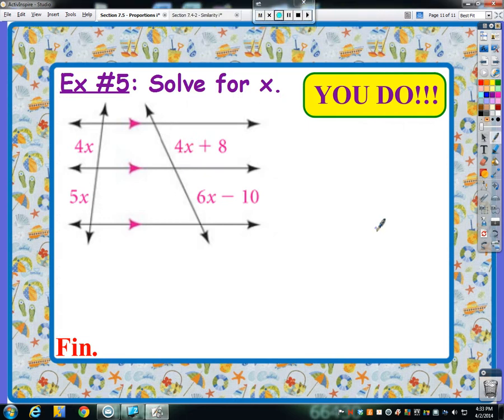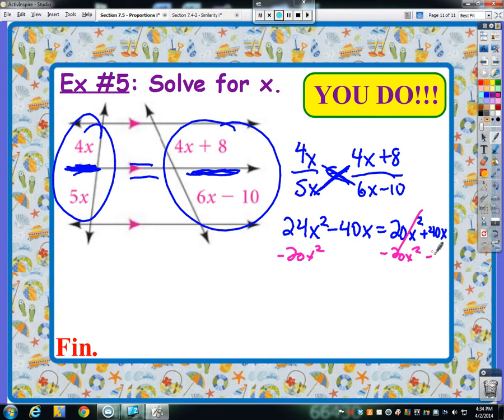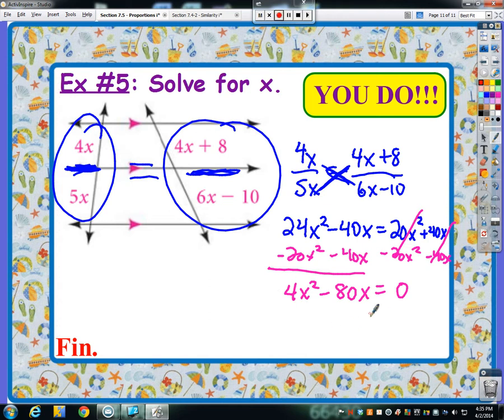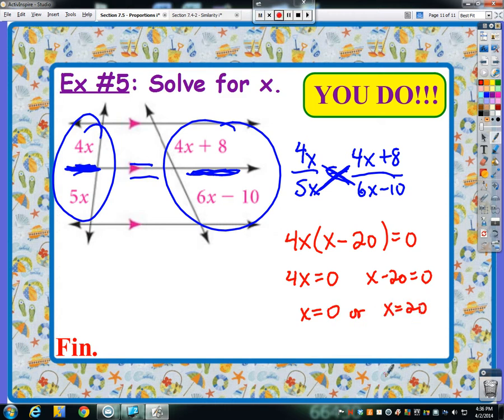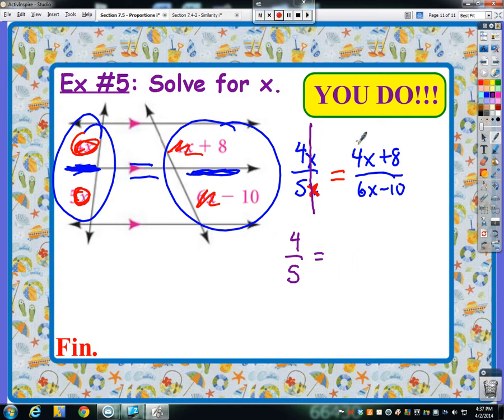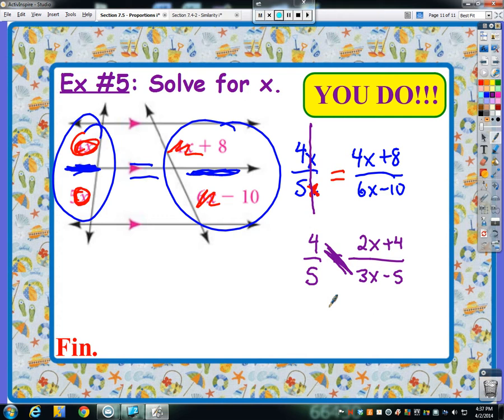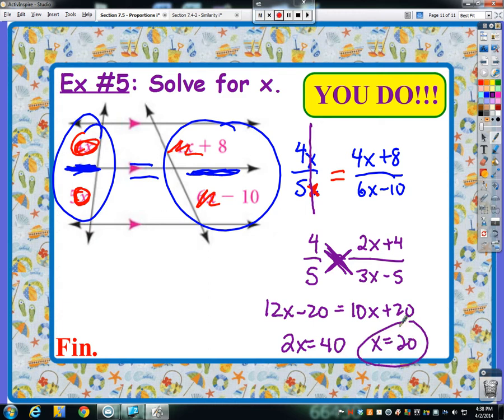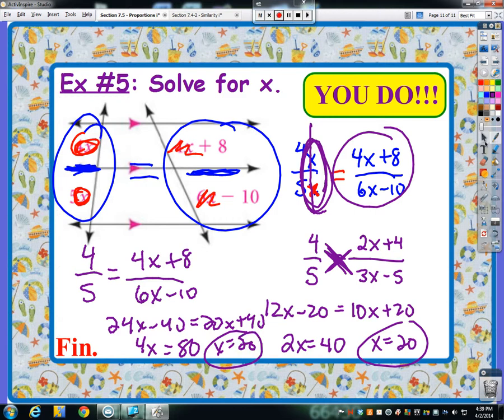Follow up to Video #5